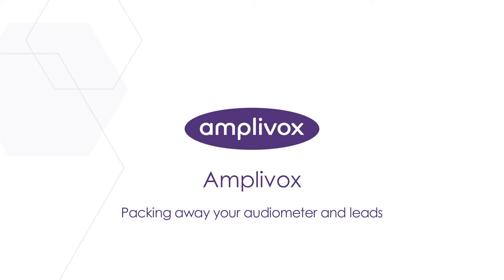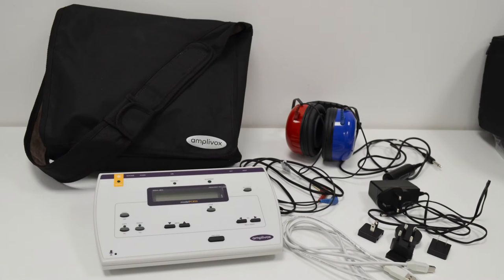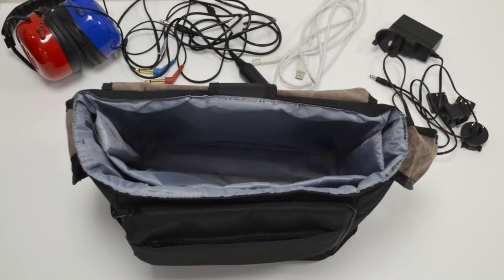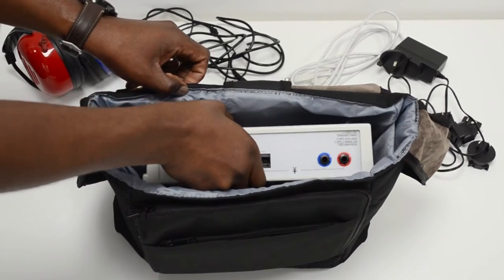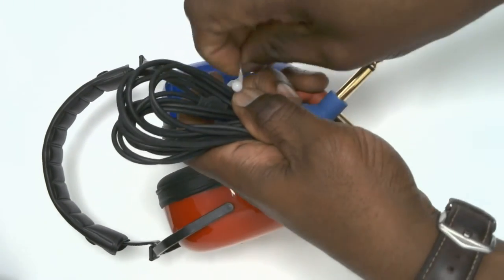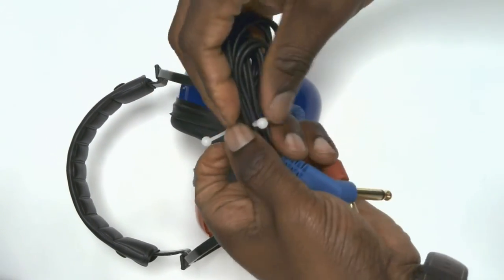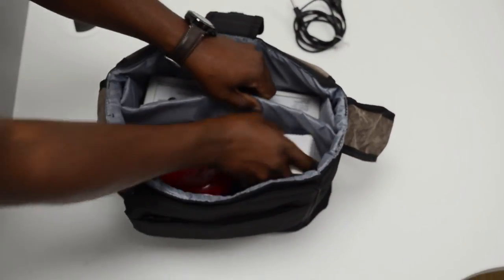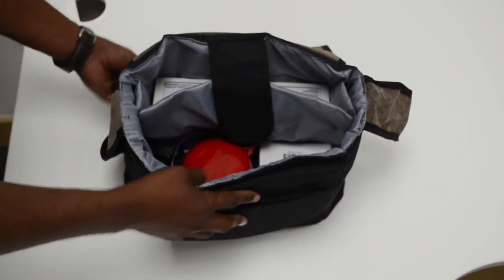Amplivox | How to pack away your audiometer and leads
This short video will show you how best to pack your audiometer and leads to prevent damage.